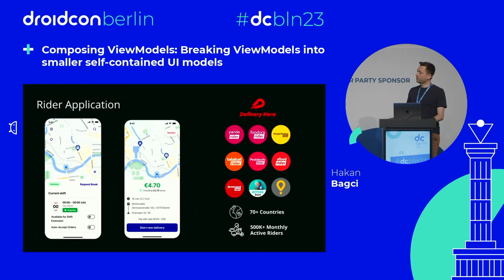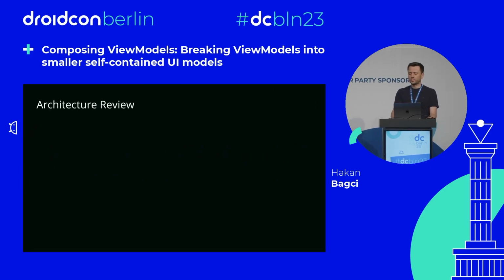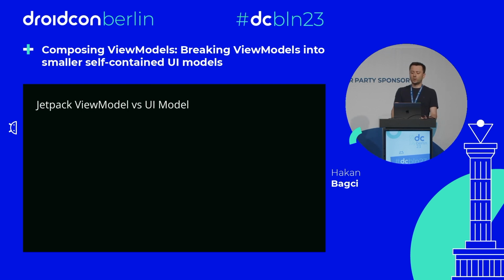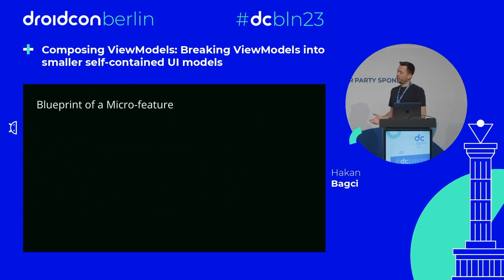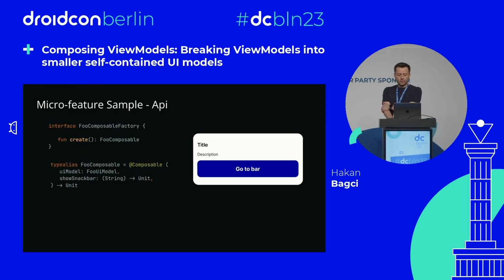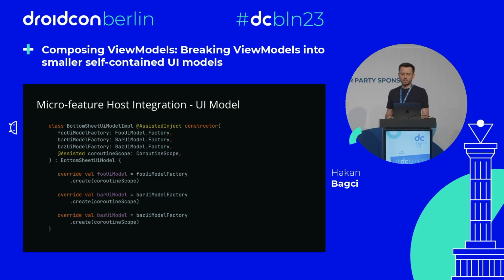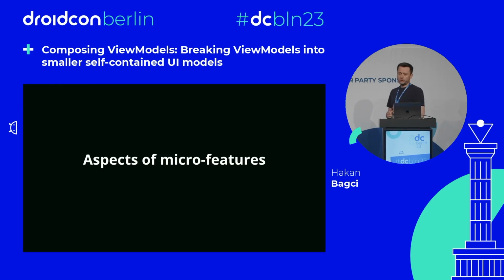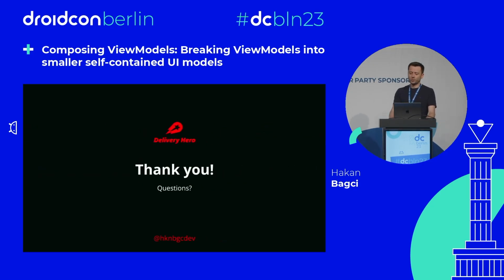Composing ViewModels: Breaking ViewModels into smaller self-contained UI models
By Hakan Bagci